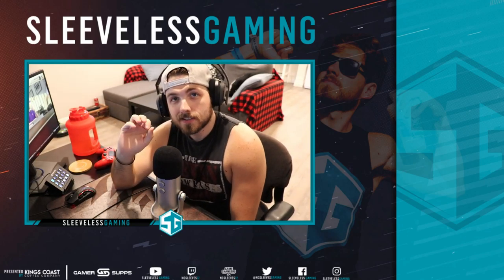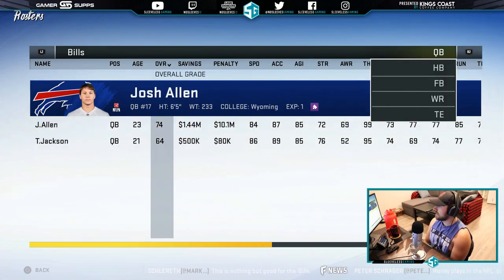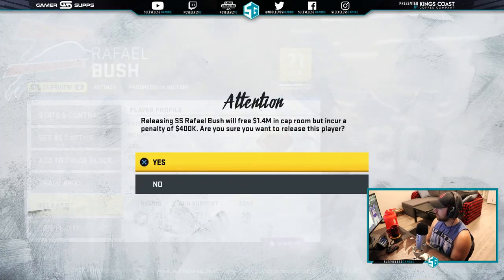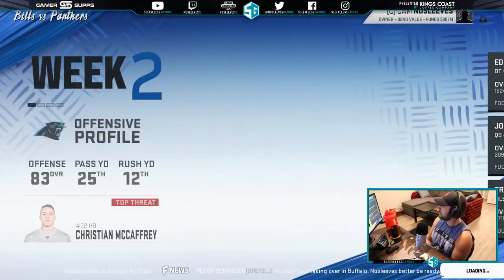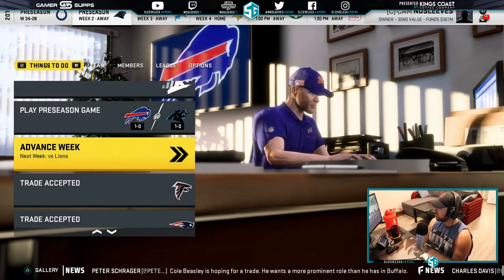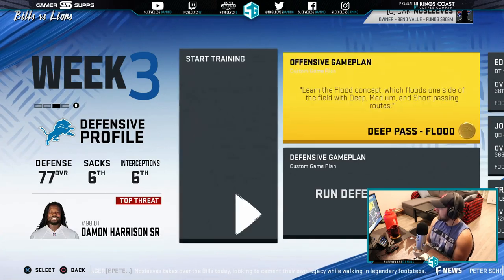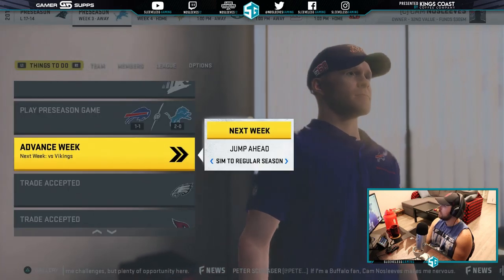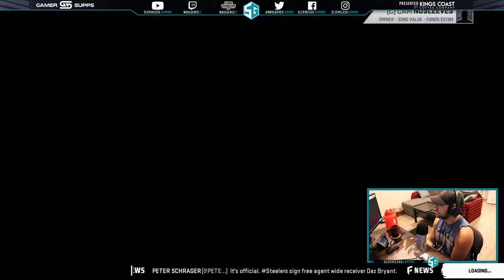Madden 20 Buffalo Bills Rebuild: Episode 1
My first Madden 20 franchise sim. I try to take to make the Buffalo Bills a dynasty and begin with adjusting the first year roster and training during the preseason. Let me know what you think!